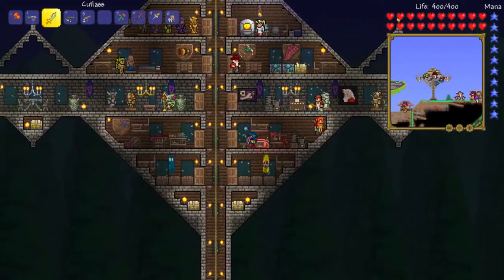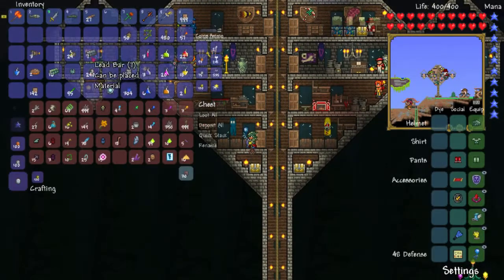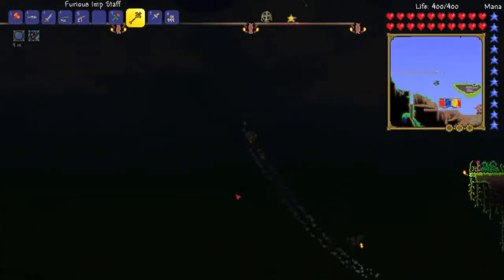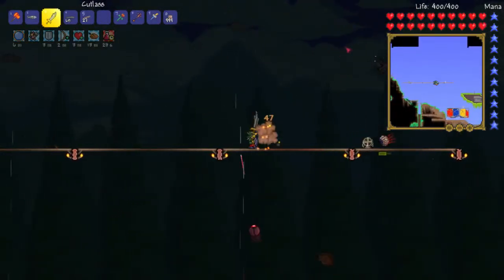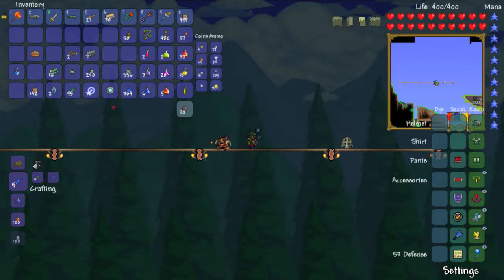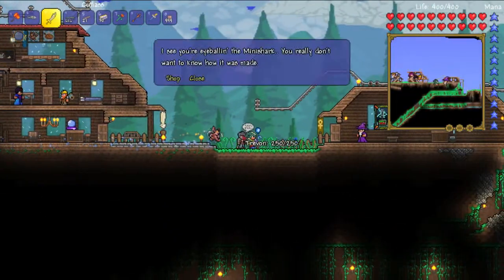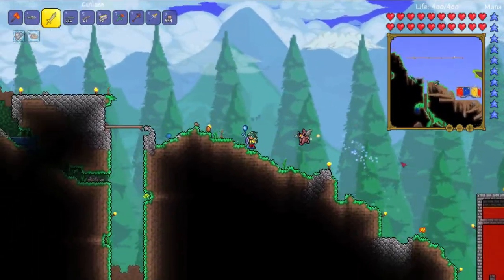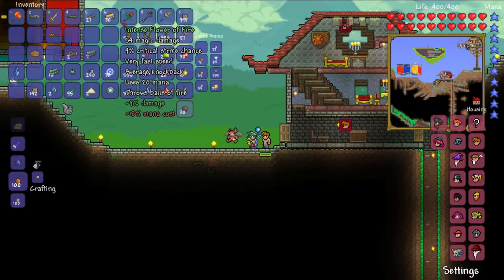Terraria with Bobson Ep 55: Destroyer rematch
I upgrade my armor then try fighting the destroyer again.